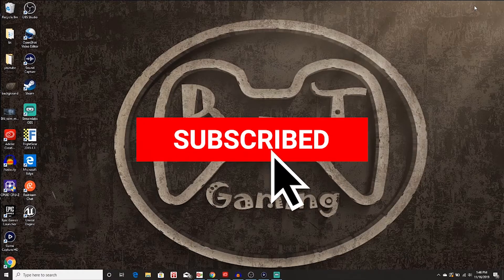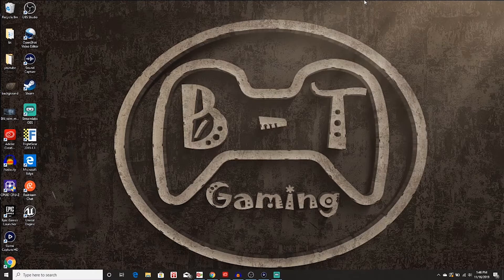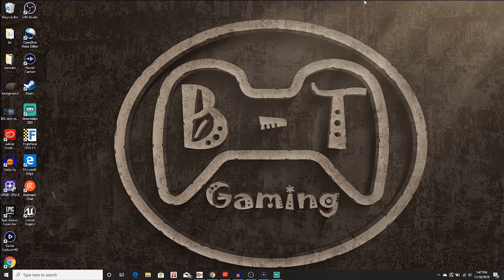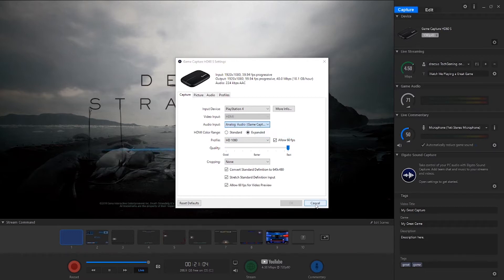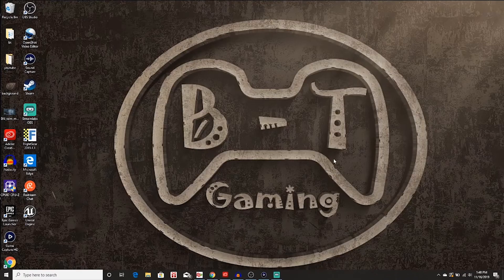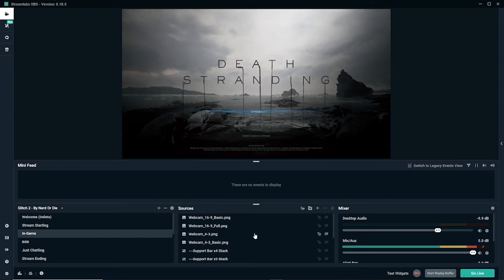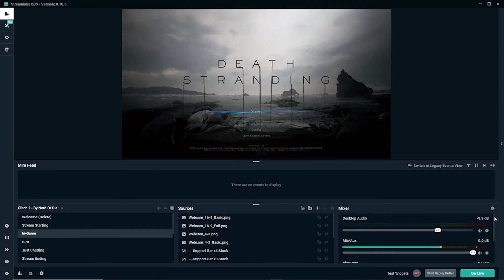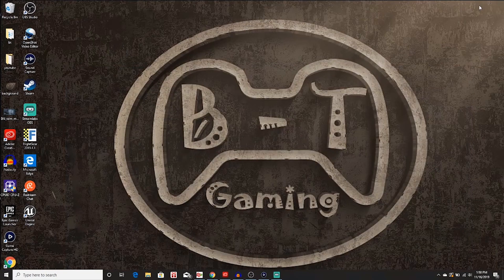Elgato, Chat link Echo issue (FIXED)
The Elgato HD 60 S with the chat link has an echo issue when using Stream labs OBS. This is my fix and how I was able to get rid of the echo from party chats.

Enjoy the video and I hope this helps